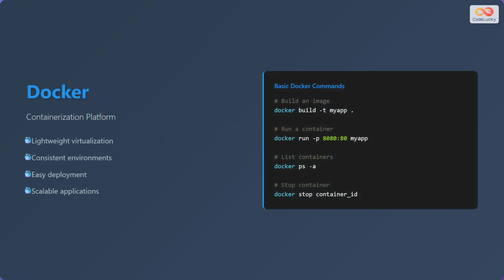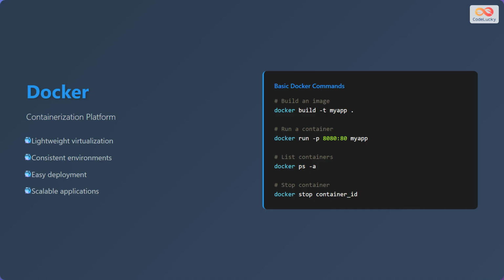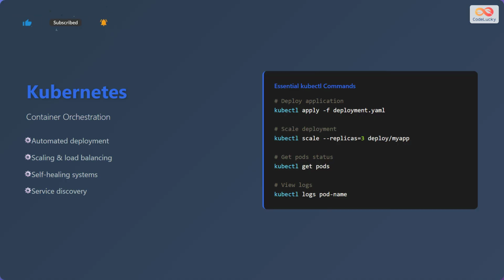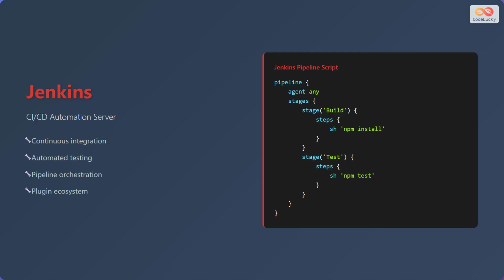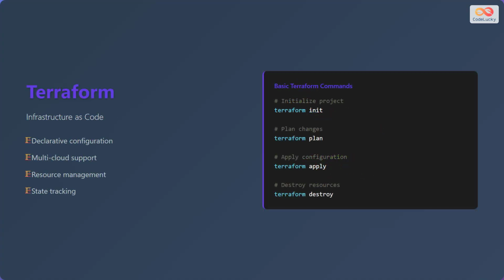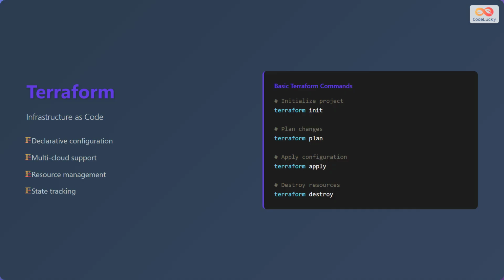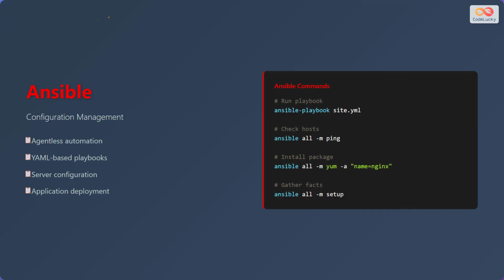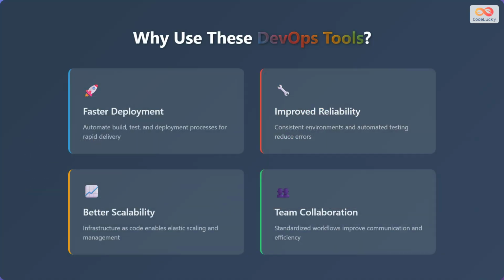Top 5 DevOps Tools for Beginners: Docker, Kubernetes, Jenkins & More!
🚀 Ready to dive into DevOps? This video is your ultimate guide to the top 5 essential DevOps tools every beginner should know! We'll break down complex concepts into easy-to-understand explanations, so you can start automating your software development and deployment processes today.

Learn about each tool's key features and benefits, along with practical examples to get you started. Whether you're a student, a junior developer, or simply curious about DevOps, this video will give you a solid foundation.

Here's what we'll cover:
- **Docker**: Containerize your applications for consistent environments. 🐳
- **Kubernetes**: Orchestrate your containers for scalability and resilience. ⚙️
- **Jenkins**: Automate your CI/CD pipeline for faster releases. 🔧
- **Terraform**: Manage your infrastructure as code for easy provisioning. 🏗️
- **Ansible**: Configure your servers and deploy applications with ease. 📋

Discover how these tools can help you achieve faster deployments, improved reliability, better scalability, and enhanced team collaboration. By the end of this video, you'll have a clear understanding of the core DevOps principles and the tools that bring them to life! 👍

Chapters:
00:00 - Top 5 DevOps Tools
00:14 - Docker - Containerization Platform
00:54 - Kubernetes - Container Orchestration
01:38 - Jenkins - CI/CD Automation
02:17 - Terraform - Infrastructure as Code
02:56 - Ansible - Configuration Management
03:35 - DevOps Tools Benefits
03:55 - Thank You
04:13 - Outro